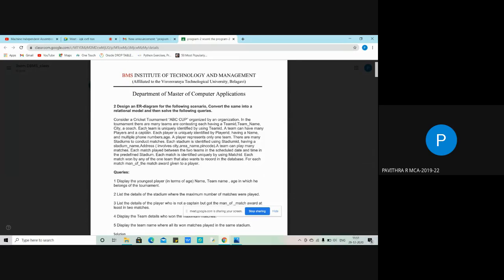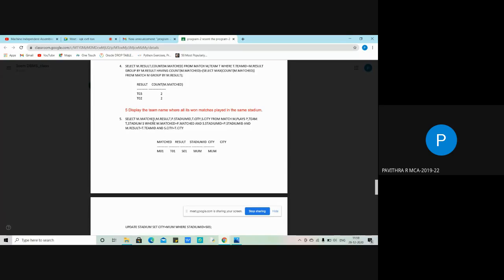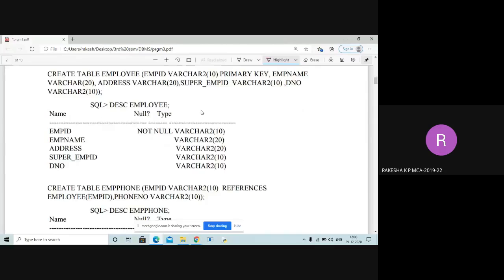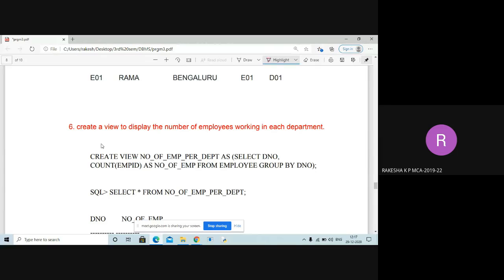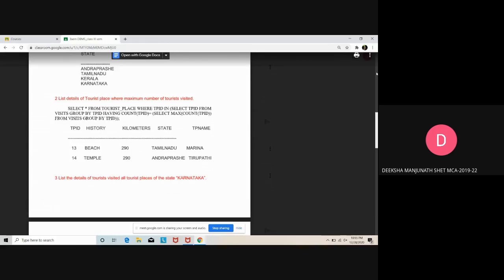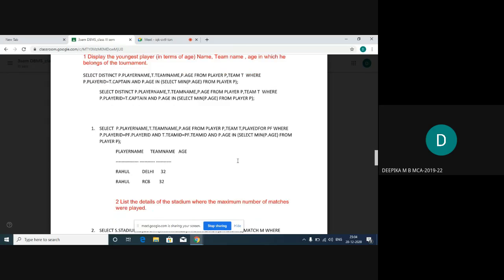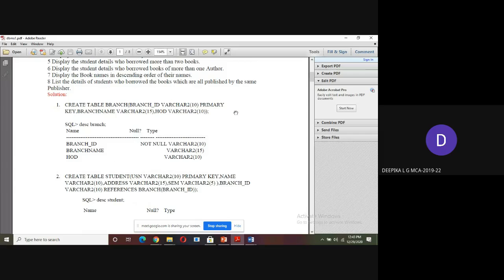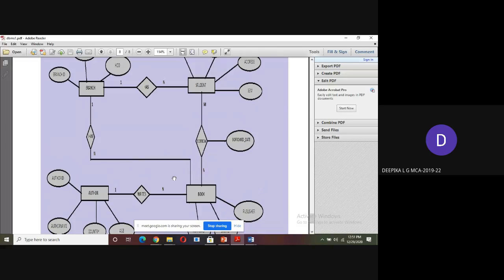MCA DBMS 29 12 2020